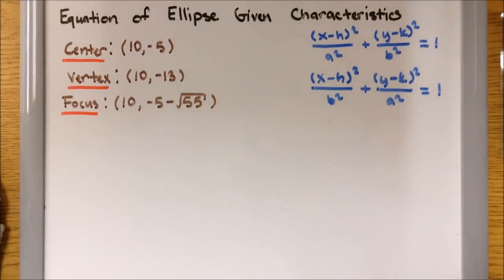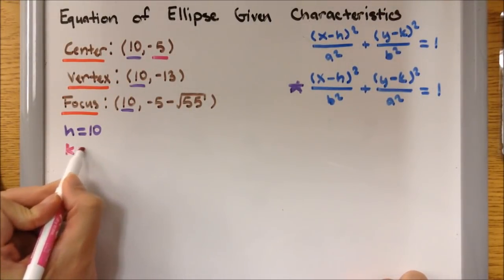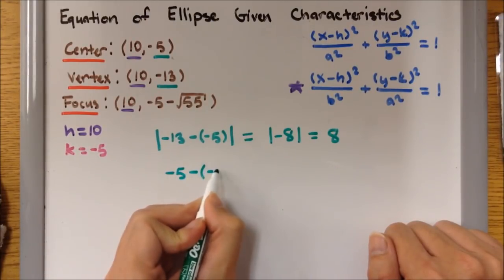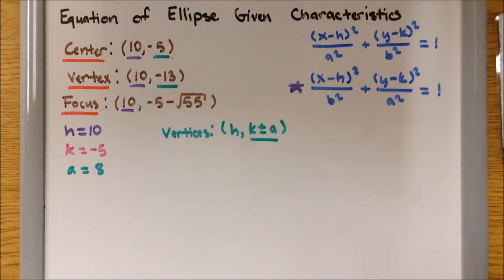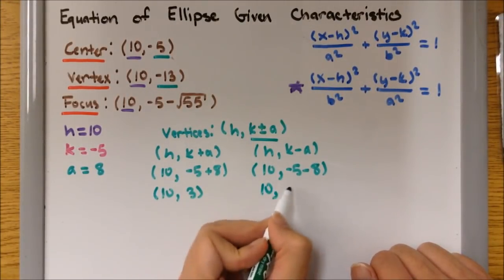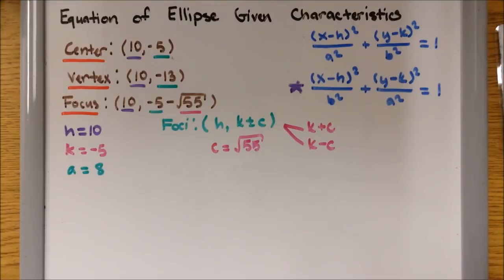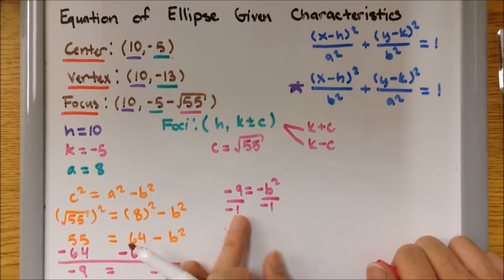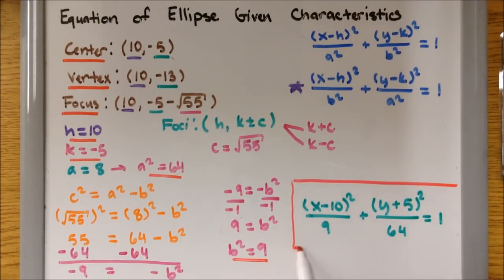PC 7.2E Equation of Ellipse Given Characteristics (Center, Vertex & Focus)